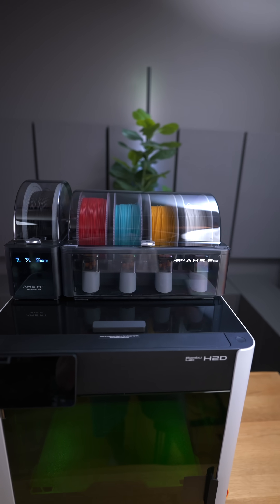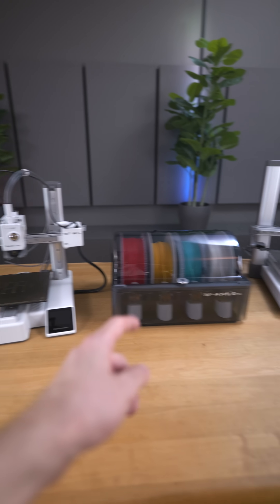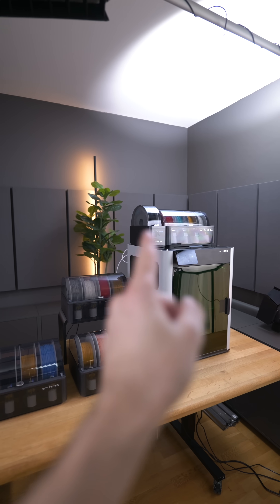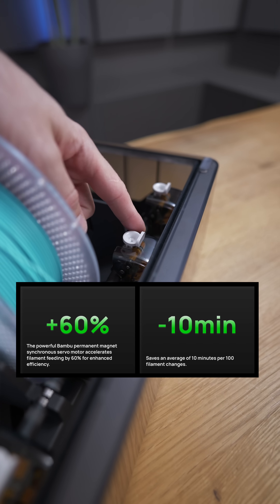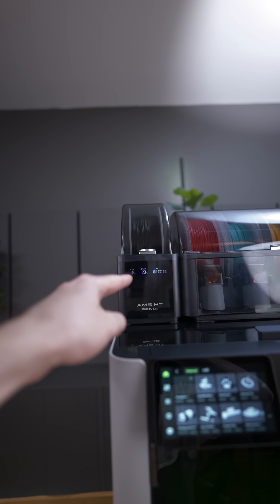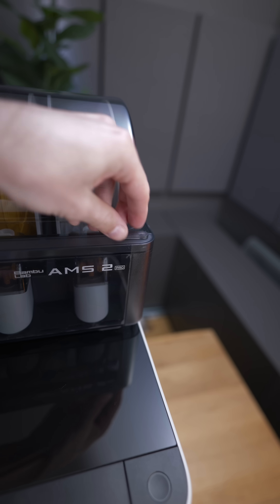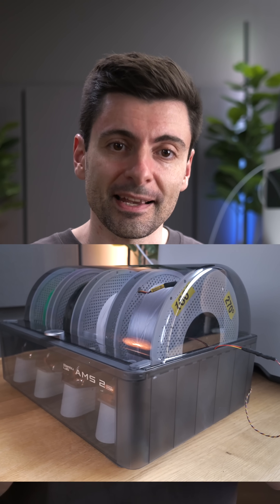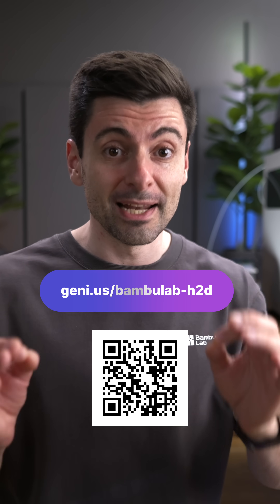Bambu Lab AMS 2 Pro: The Ultimate Multi-Material 3D Printing & Filament Drying System!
Discover the AMS 2 Pro, a game-changer for 3D printing!
This multi-material system supports up to 24 filaments, is compatible with Bambu Lab H2D, X1, P1, and soon A1 series.
With a brushless motor, ceramic inlets, and tool-free maintenance, it’s built for speed and durability.
Its active drying system uses electromagnetic shutters and spool rotation for even temperature distribution, outperforming third-party dryers.
Check out my thermal tests and custom rotating sensor setup using a slip ring and 3D Printing!